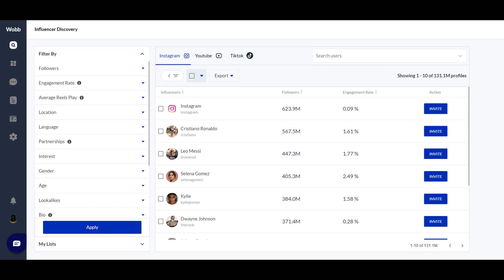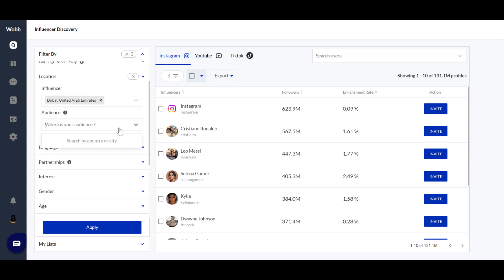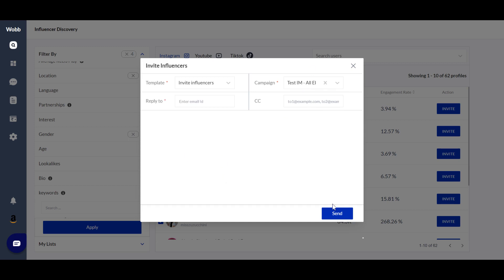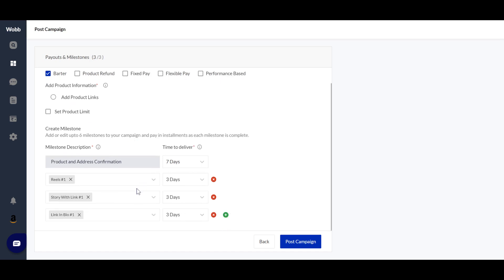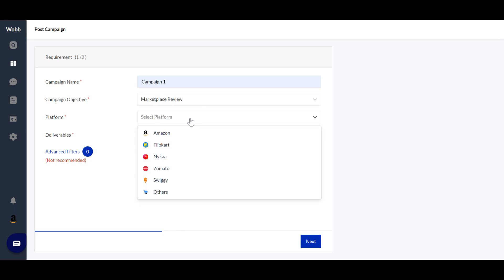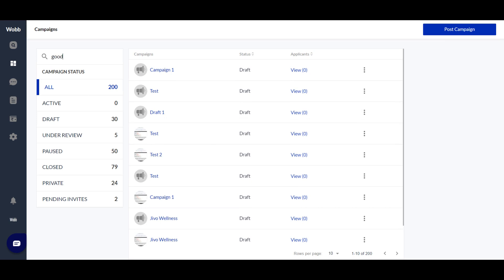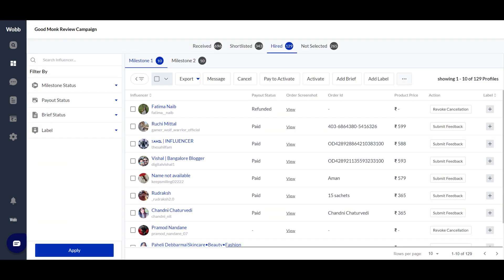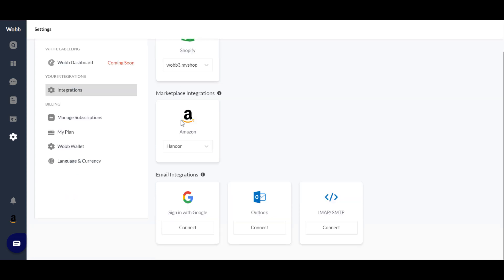Wobb Complete Walkthrough: Discover Influencer Marketing Mastery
Welcome to our in-depth walkthrough of Wobb, the ultimate influencer marketing platform. This video guides you through each feature and tool Wobb offers, helping you leverage the power of influencer marketing like never before!

What's in this video:

00:00 - Introduction to Wobb: A Complete Influencer Marketing Platform
00:09 - Discovery Tool Overview: Accessing a Global Database of 250M+ Influencers
00:21 - How to Use the Discovery Tool for Efficient Influencer Search
00:33 - Detailed Influencer Profile Analysis and Reporting Features
01:08 - Understanding Audience Lookalikes and Influencer Content Strategies
01:27 - Navigating Through the Extensive Filter Tool for Precise Influencer Search
02:39 - Exploring Campaign Options and Best Practices for Engagement
04:11 - Using Wobb for Direct Email Communication with Influencers
04:42 - Introduction to Post-Campaign Tool: Maximizing Campaign Reach
05:04 - Crafting the Perfect Campaign Brief for Influencer Applications
06:03 - Selecting the Right Influencer Payment Model for Your Campaign
08:07 - Post-Campaign Analytics and Reporting for Measurable Results
08:19 - Content Creation and Marketplace Review: Expanding Your Campaign Reach
09:22 - Integrating Your Amazon Store with Wobb for Streamlined Campaigns
10:15 - Managing Influencer Hires and Campaign Milestones Efficiently
12:09 - Utilizing the Messaging Tool for Direct Communication with Influencers
14:11 - Accessing Real-Time Campaign Reports for Informed Decisions
14:42 - Overview of Transaction Tool: Tracking Campaign Payments
15:02 - Exploring Wobb's Integration Capabilities for Enhanced Campaign Management

👍 We Value Your Feedback:
Enjoyed this walkthrough? Your feedback helps us improve and provide the most relevant content!